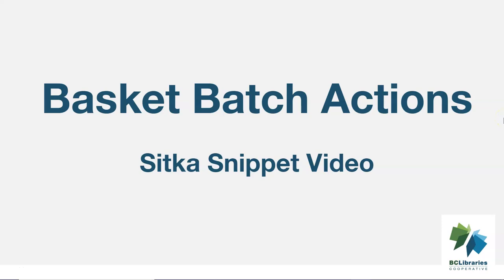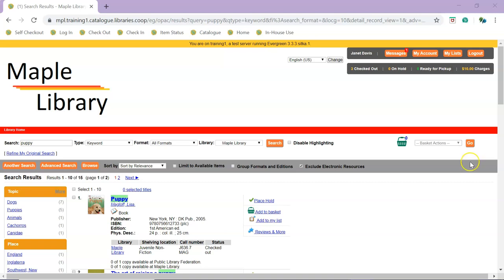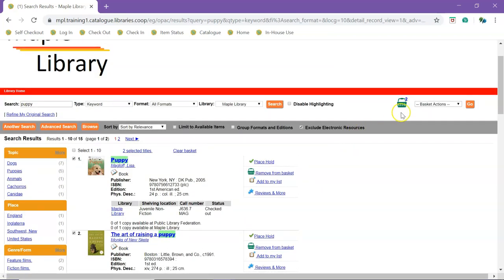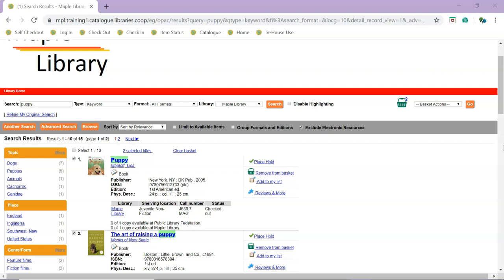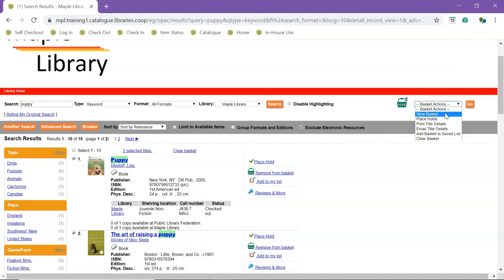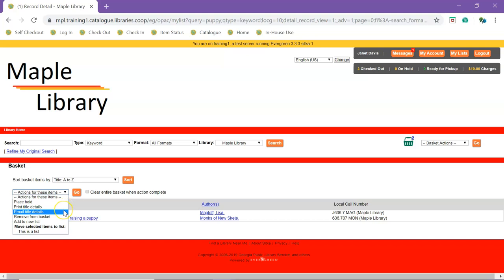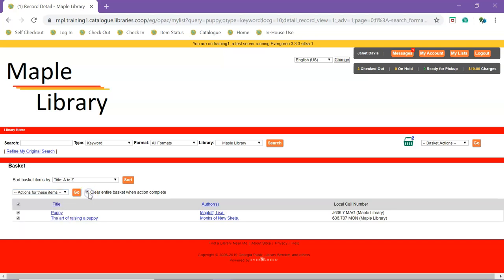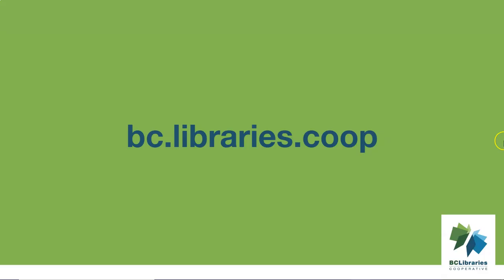Sitka Snippet Video - Basket Batch Actions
This video demonstrates how to use the Basket in Sitka's Evergreen Catalogue. Sitka, a group of the BC Libraries Cooperative, is a consortium of libraries in British Columbia, Manitoba, and Ontario using the open source Evergreen software for their shared integrated library system. The presenter is Jennifer Pringle.